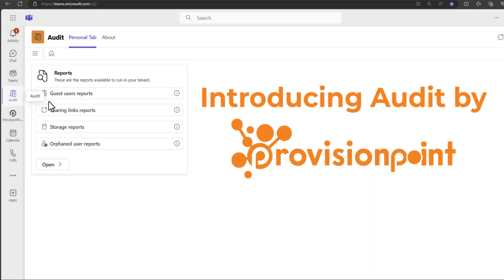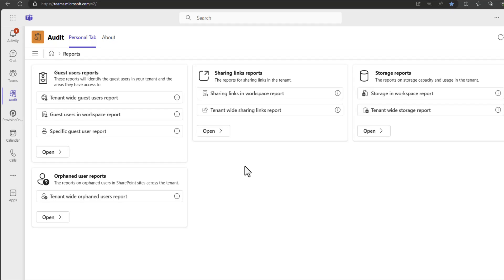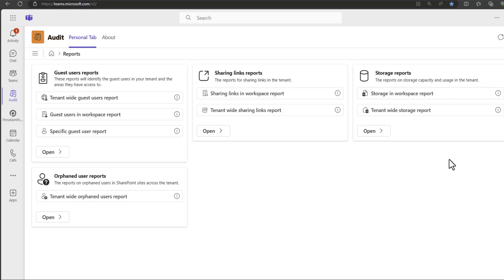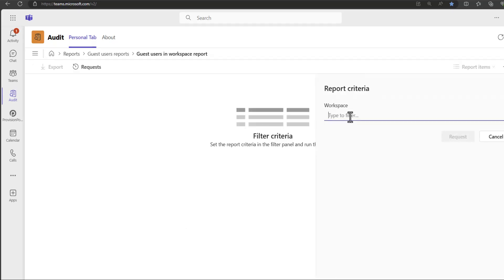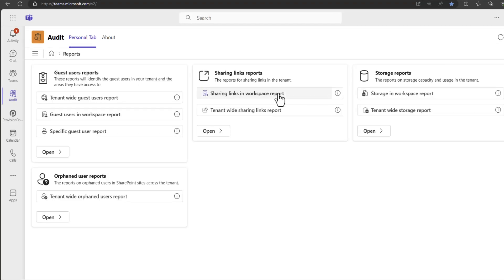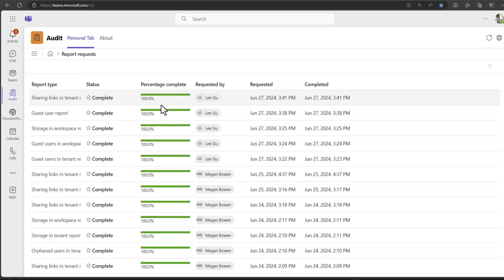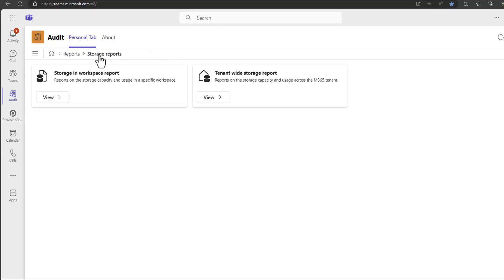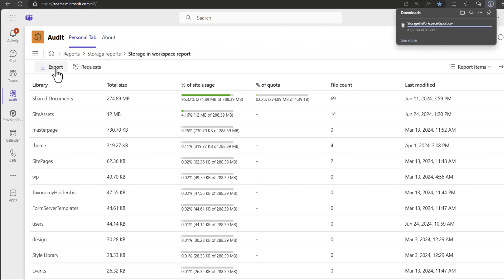Audit Microsoft 365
The Audit app is native to Microsoft Teams, which allows authorized users to understand the health of their Microsoft 365 tenant at their fingertips.  They can quickly identify risks, such as the level of access granted to a Guest or where content has been shared externally.